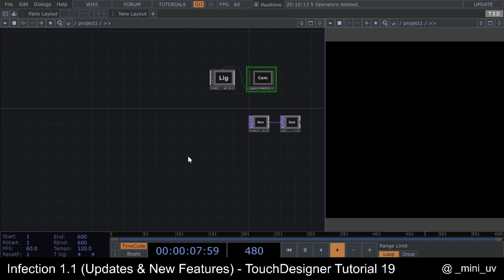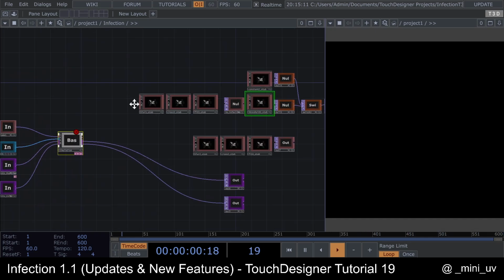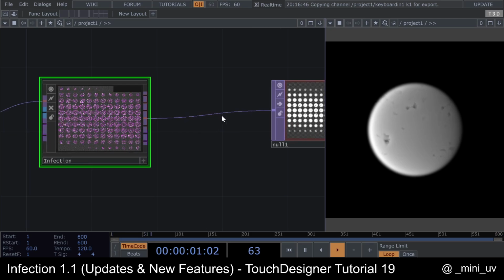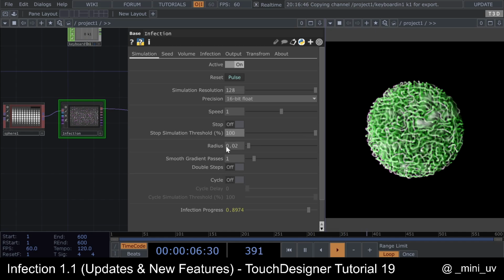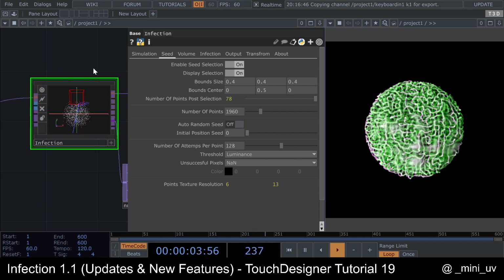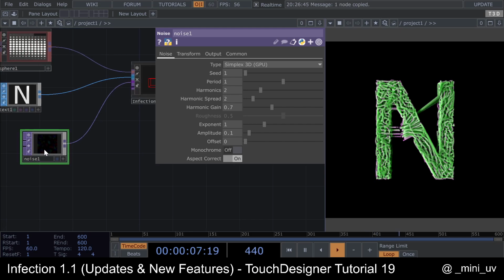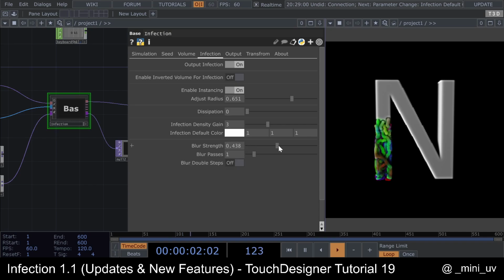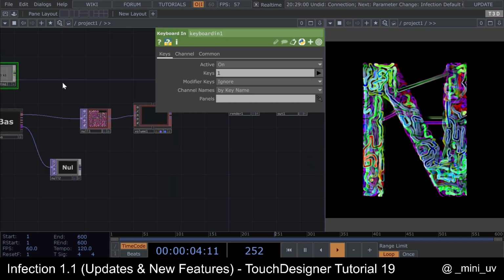Infection 1.1 (Updates & New Features) - TouchDesigner Tutorial 19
In this tutorial, I'm showcasing the 'Infection 1.1' system/component I developed using the T3D (3D Texture Operators) Toolkit created by Josef Pelz.

2. This version includes T3D stubs, meaning it requires the T3D Toolkit to regenerate the necessary T3D Operators.

3. I’ve covered everything you need to know about installing and regenerating the Infection component in the video.

Just follow along, and you’ll have it up and running in no time!